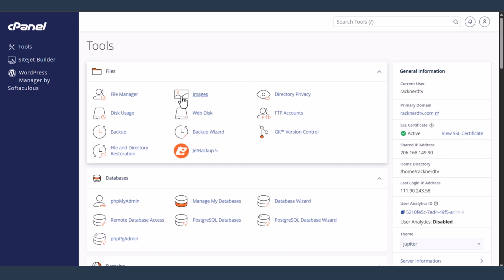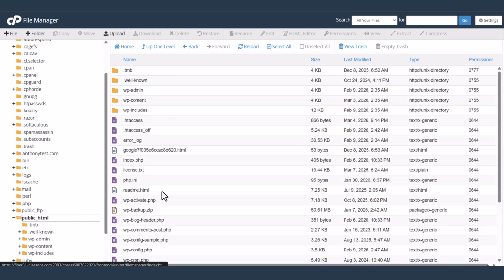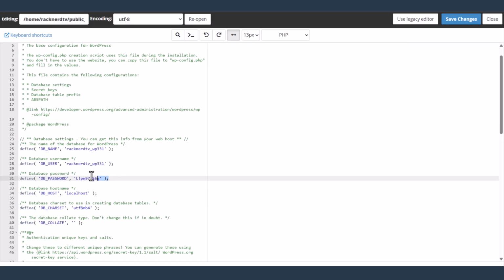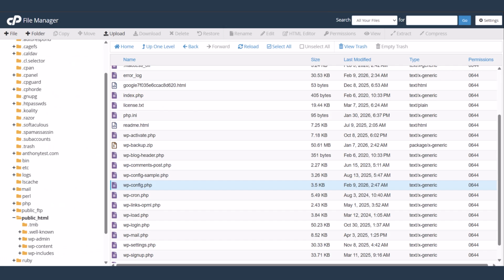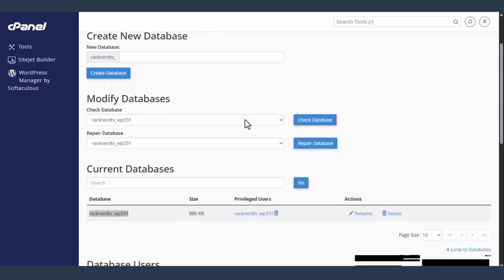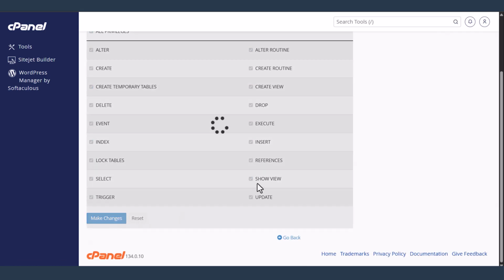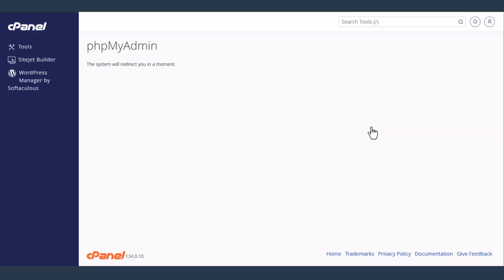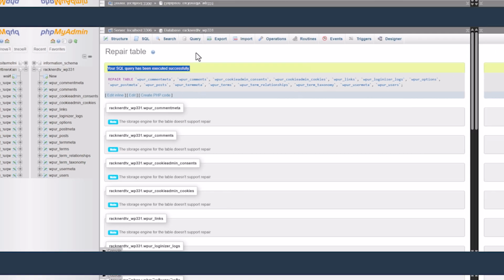How to Fix “Error Establishing a Database Connection” in WordPress via cPanel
Seeing the “Error Establishing a Database Connection” message on your WordPress site can be frustrating—but it’s usually fixable with a few quick checks. In this RackNerd tutorial, we’ll show you how to diagnose and fix this common WordPress error using tools available in cPanel.

You’ll learn how to verify your database credentials inside the wp-config.php file, confirm the correct database user and password, repair database tables if needed, and ensure your MySQL service is functioning properly. These steps can help restore your site quickly without reinstalling WordPress.

Understanding how WordPress connects to its database is an important skill for troubleshooting and maintaining a healthy website.

⏳ Timestamps:
00:00 Intro
01:02 Overview
01:18 Tutorial
03:45 Next Steps

Moving forward...

☐ Liked?
☐ Shared?